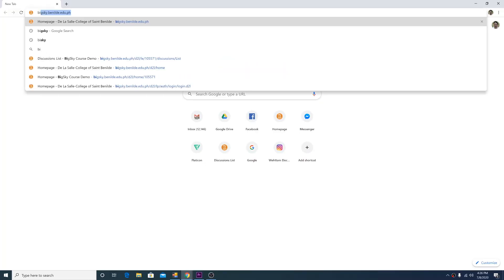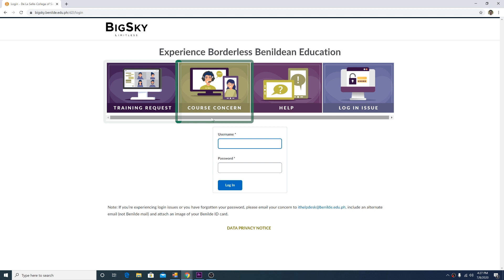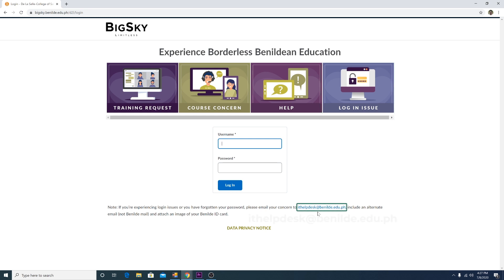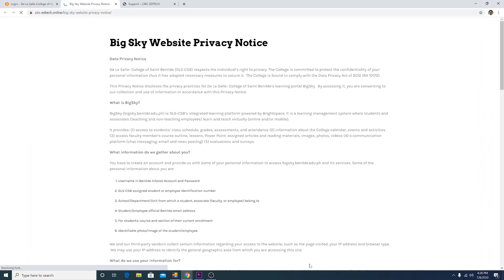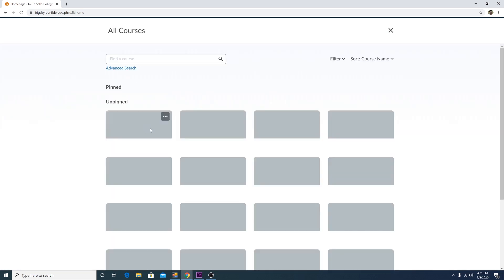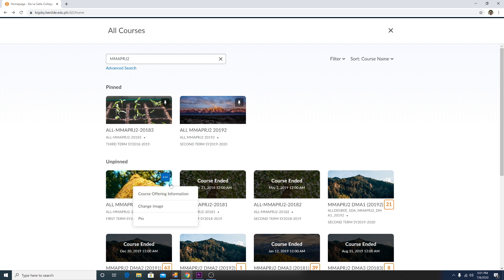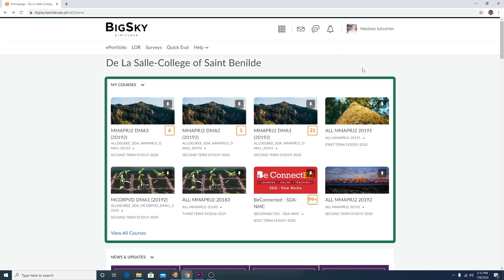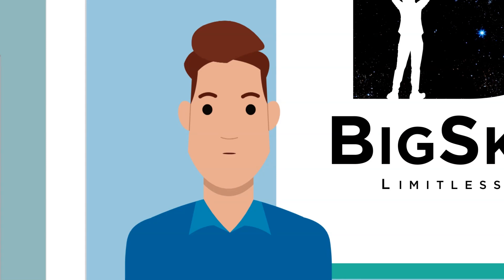How to Login to BigSky & Search for a Course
BigSky is the official learning management system of Benilde. Since we have to conduct our classes online, we have prepared a series of “how to” videos to help you navigate it.

Let’s start with what we can find on the BigSky Login Page

Go to the BigSky Benilde Website at bigsky.benilde.edu.ph

Here you will see these buttons. In the event that you need BigSky assistance, you may click on “training request”, “course concern” or “help”. You will be directed to the BigSky Ticketing System where you can file a request for support.

If you have any login issues, you click “log in issue” and email your concern to .

Below the page you will see a link to the school’s Data Privacy Notice. Please read it carefully.

In order to log in, use your active Benilde infonet account details.

Upon logging in, you may want to search for your current courses and pin them for easy access. Here’s how to do that --

Click “View All Courses” on the BigSky homepage OR click the waffle icon on top.
Type in the specific course that you want to access on the search bar and press enter.

From the “view all courses page” click the three dots on the upper right hand corner of the course and select “Pin”. From the waffle icon, you will see a pin on the right hand side of every course on the list

“Pinning” will put thumbnails of your courses in “My Courses” on the BigSky homepage. It will also put your courses right below the search bar when you click the waffle icon. You can pin all your current courses so you can access them easily upon logging in.

To learn how BigSky can help you deliver your lessons to your students, watch the other videos in our series.